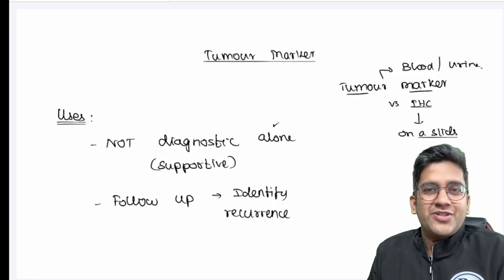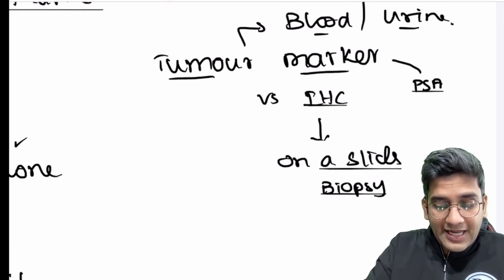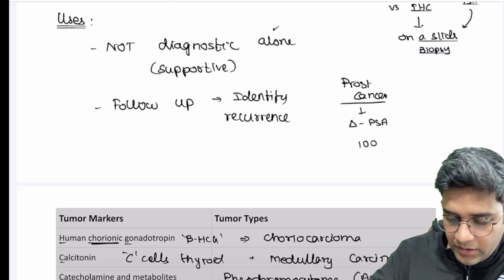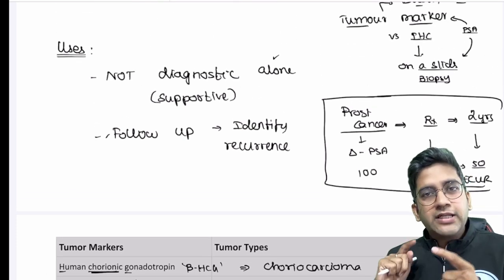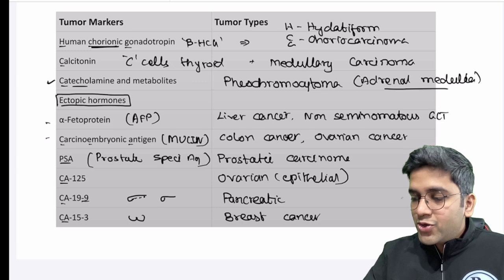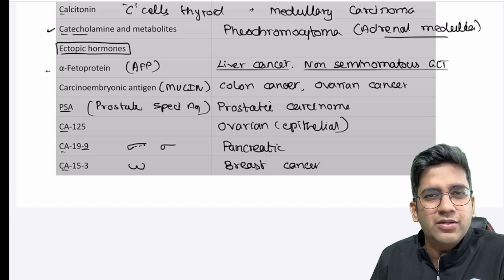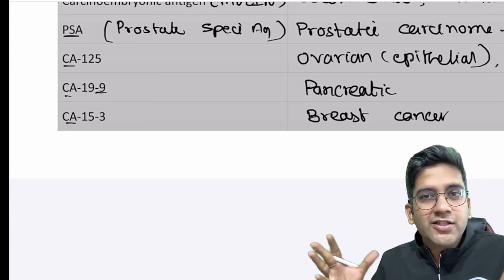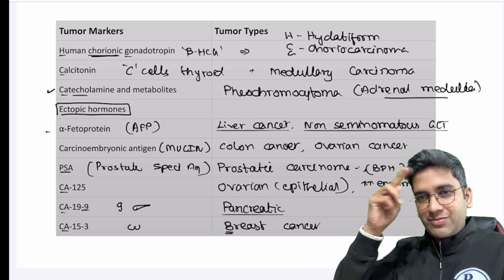PYT - Tumour Markers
Hello everyone,

It's a great day once again and we are up with one more morning dose of medicine and pathology.

If you are MBBS graduate. - Do not miss out the clutter free what's app channel

Want to get in touch with me for doubts. - Just a click away